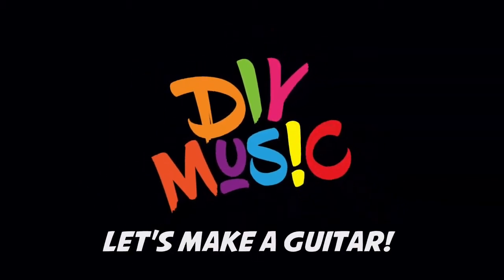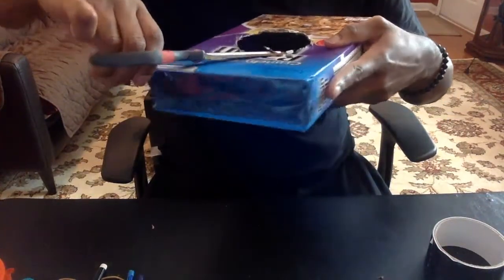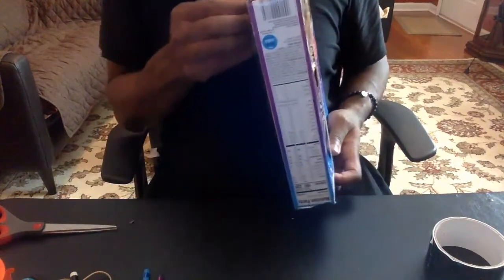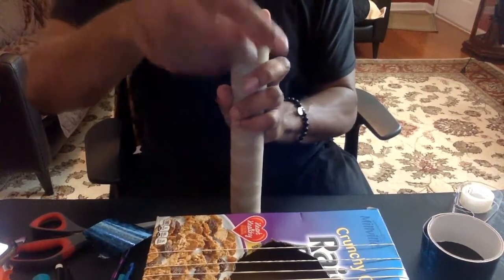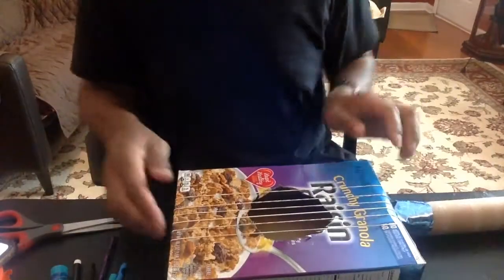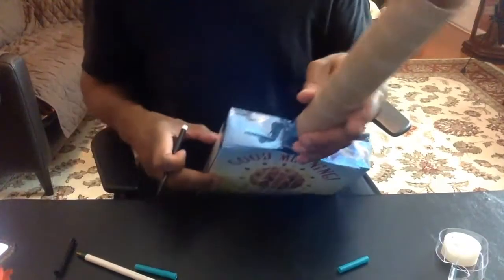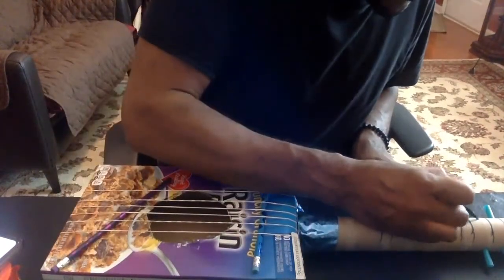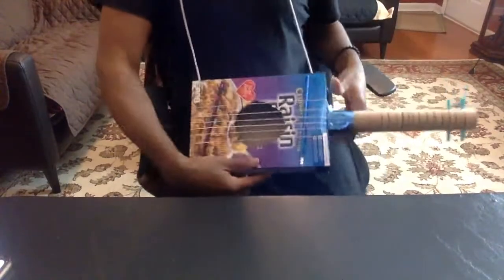DIY Music - Let's Make a Guitar!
Learn how to make a guitar with simple household items with Ty Andrews.

Materials:
Cereal Box
6 rubberbands
Tape
Empty Paper Towel Roll
2 pencils
Shoestring
Plastic or Paper Straw